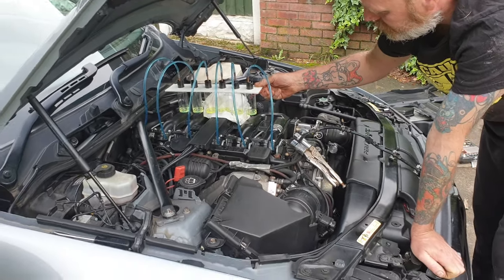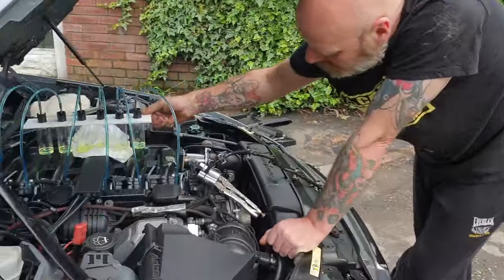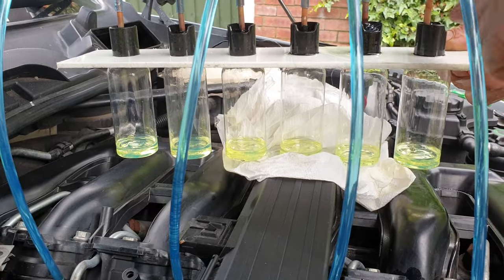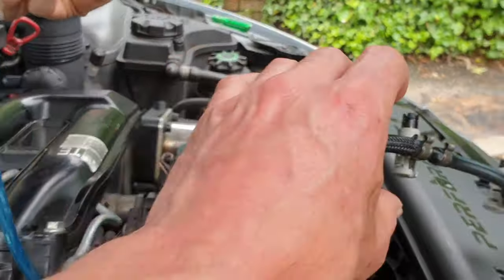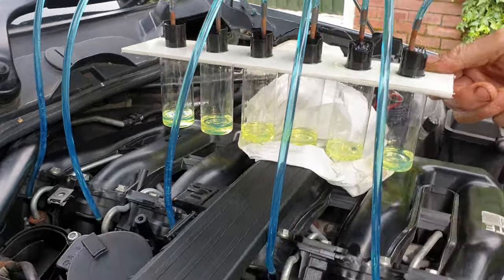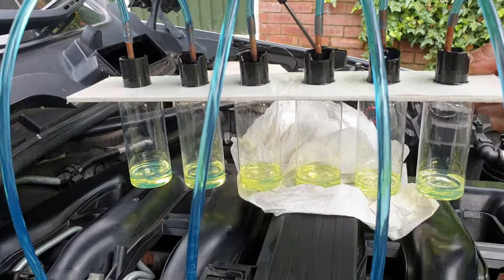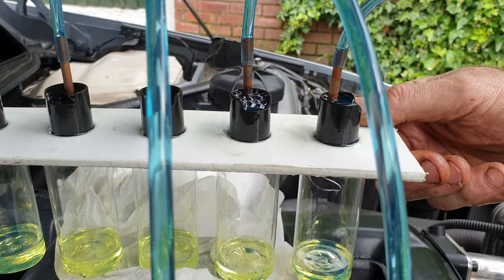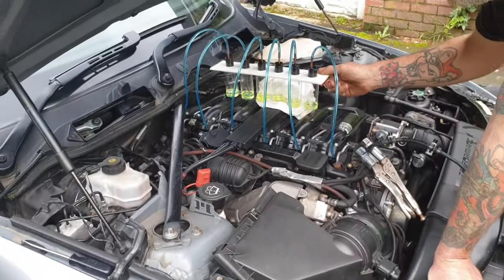BMW e92 335d leak down test on injectors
Fault finding for smoking issue on the BMW e92 335d